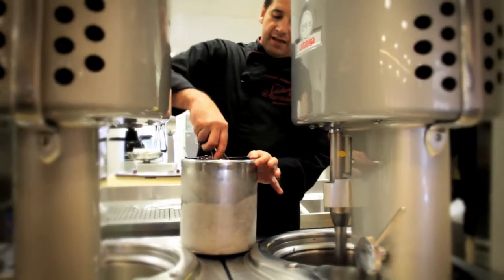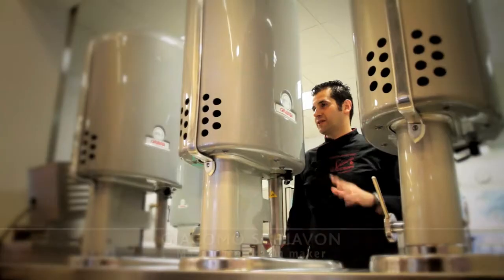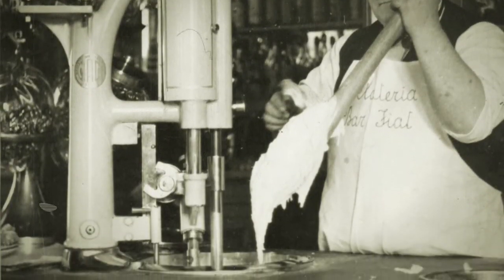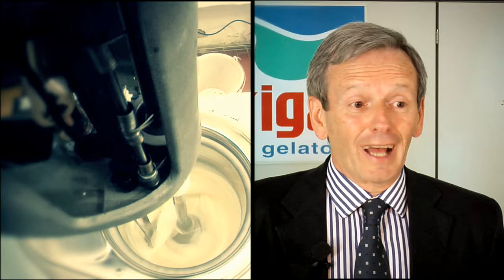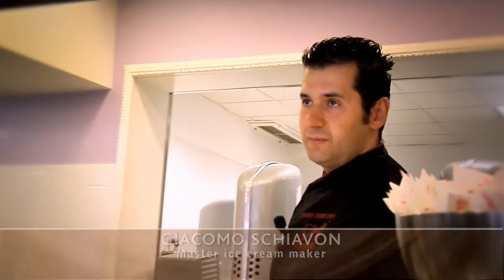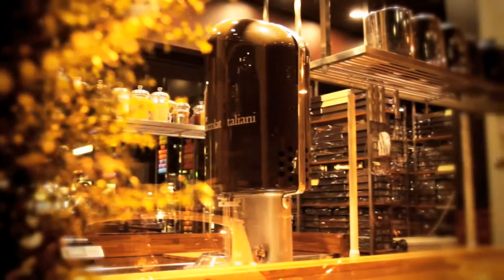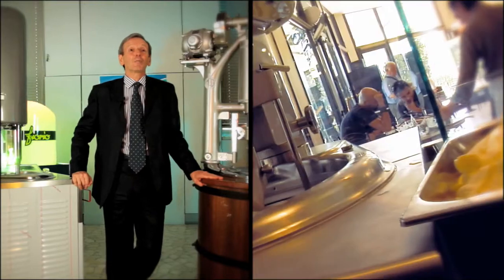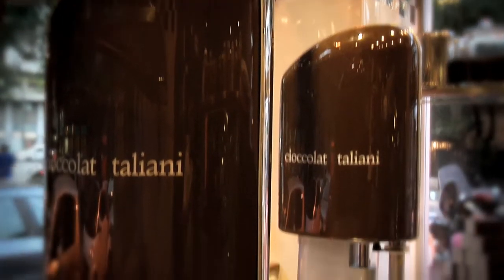Cattabriga Gelato Classico EN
Cattabriga Gelato Classico in English